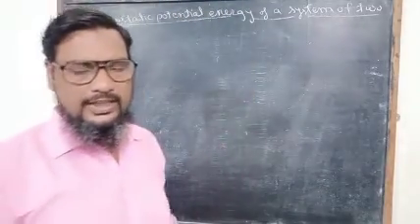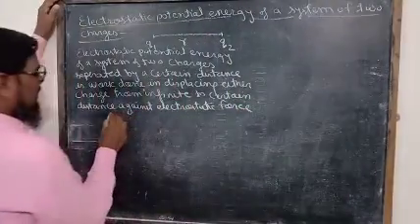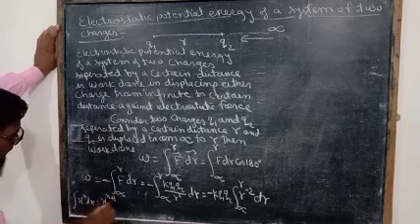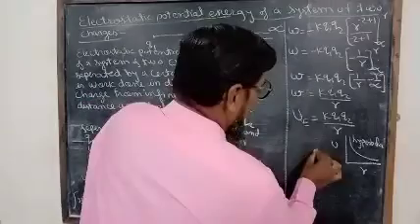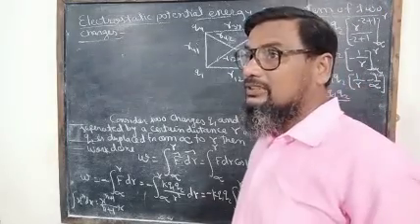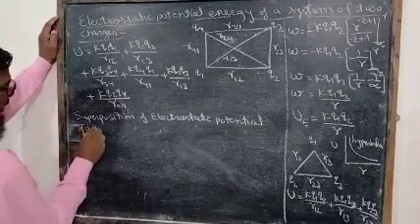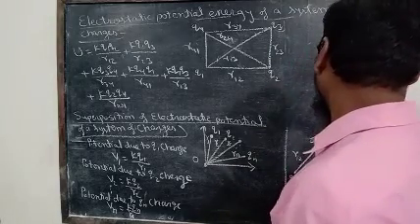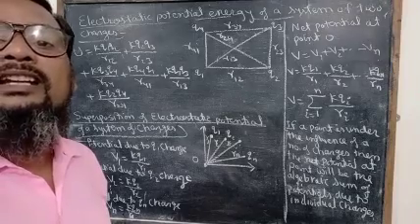Session 2 Day 5 12th physics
Chapter two electrostatic potential and capacitance.